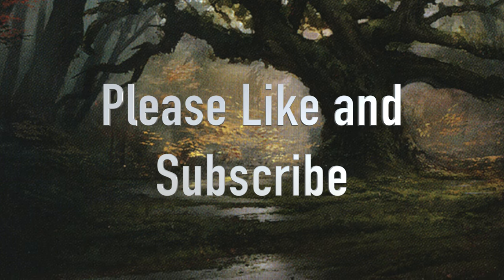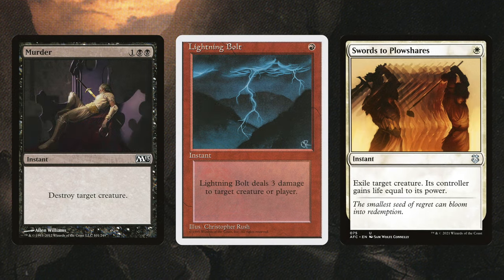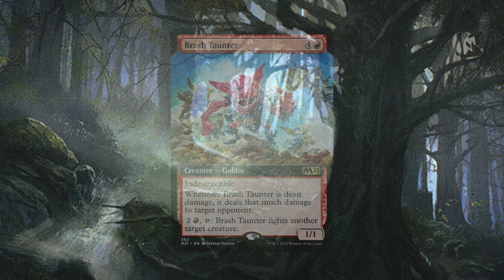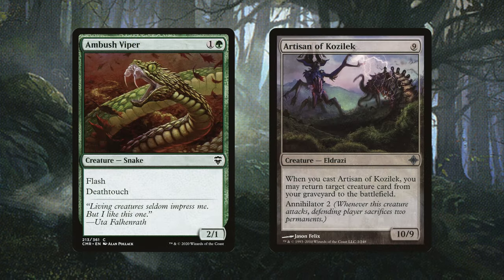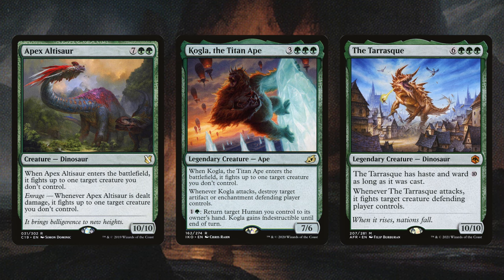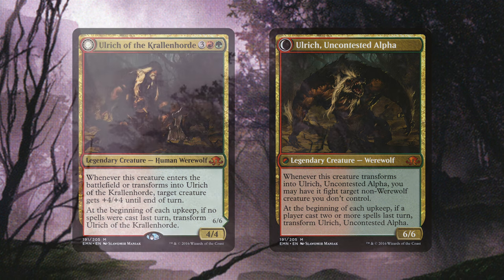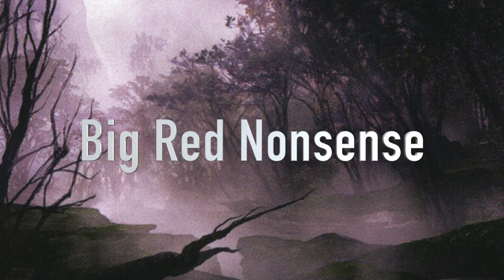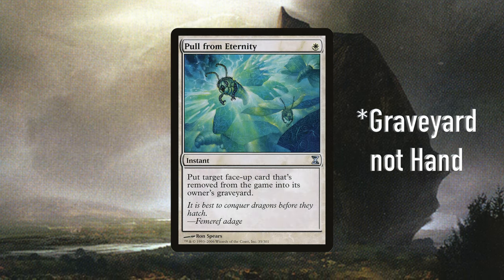Back To The Basics - Fight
Welcome back fellow planeswalkers, today we have another back to the basics video. This week we talk about Fight and how it works. After the amazing reception of my video last week I put a lot of time into the content and showing off just how amazing fight can be.